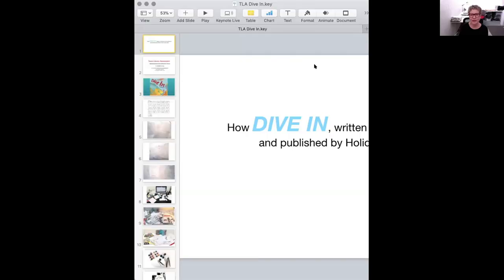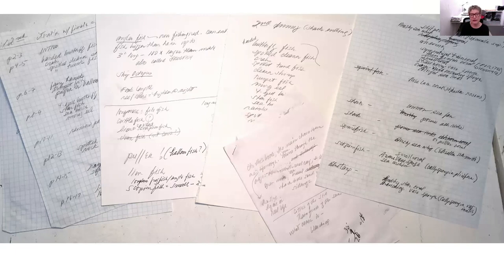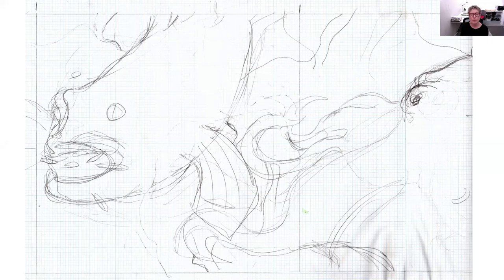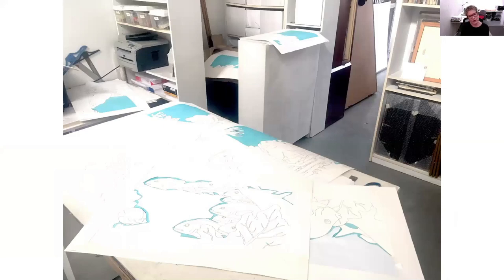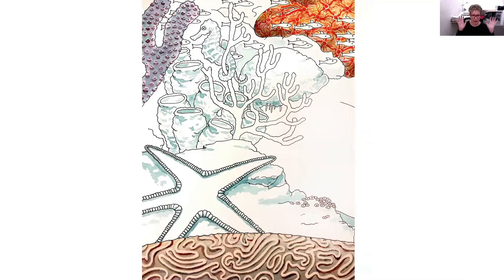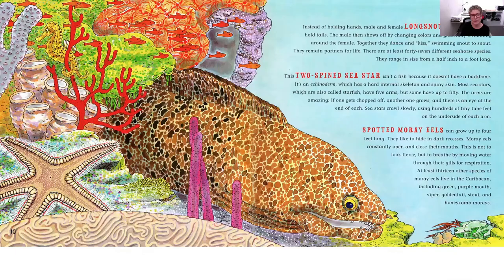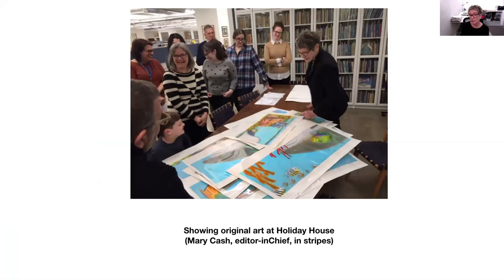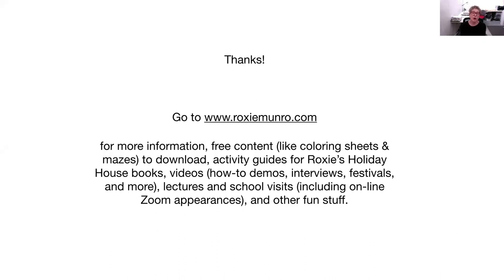ROXIE MUNRO's artistic process making the nonfiction interactive book, DIVE IN for Holiday House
Roxie Munro discusses her creative process making the Holiday House nonfiction picture book, DIVE IN: Swim with Sea Creatures at Their Actual Size. Storyboard, sketches, final art, researching/writing text, cover design, studio visit, more.